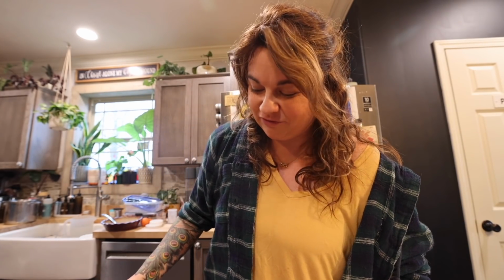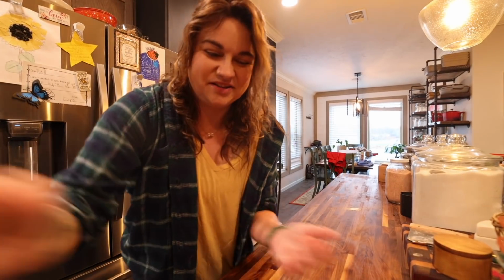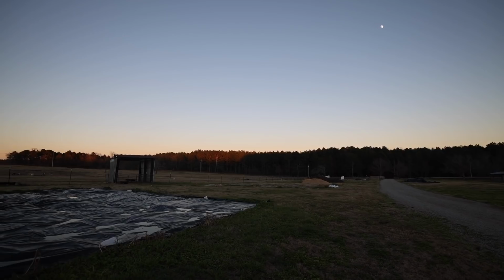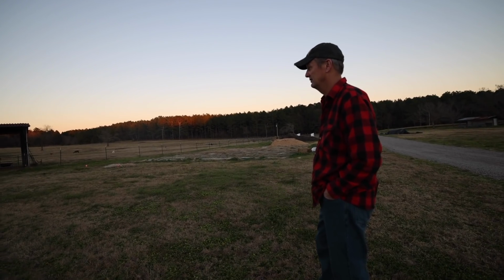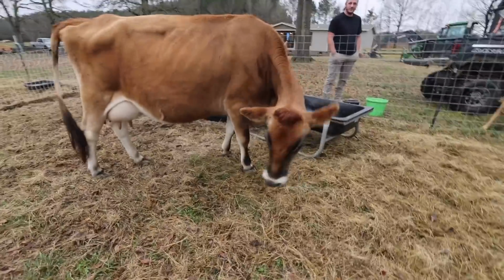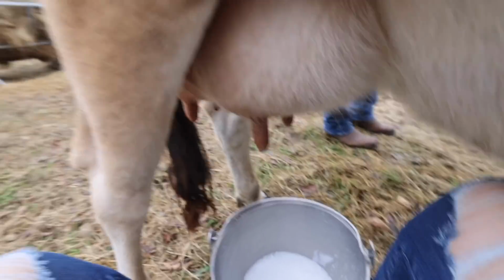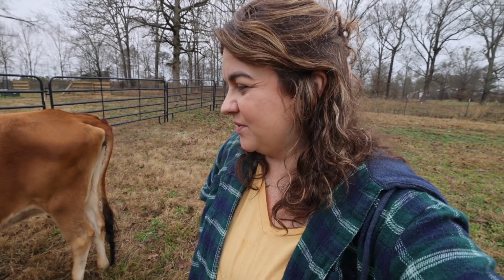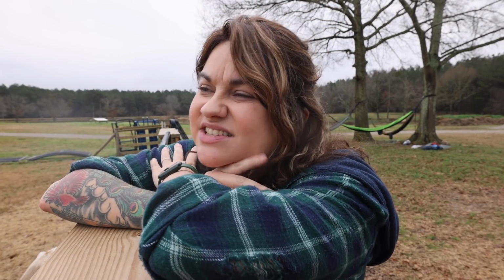It's NOT going to be one of those days (& a heartfelt thank you) | VLOG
New STICKERS in our SHOP!

Sign up for our Growing Gardeners Course for the special rate of $99 during the month of December ONLY!